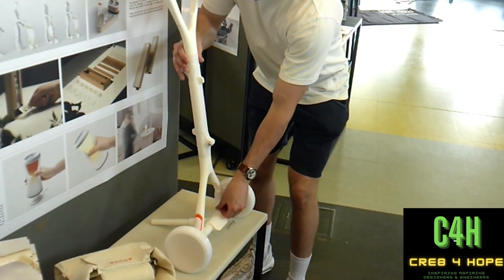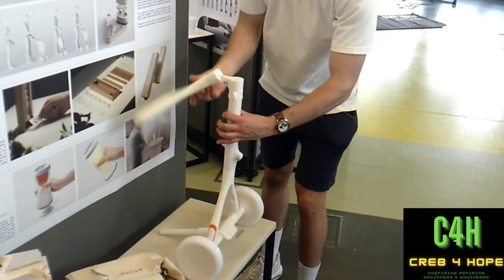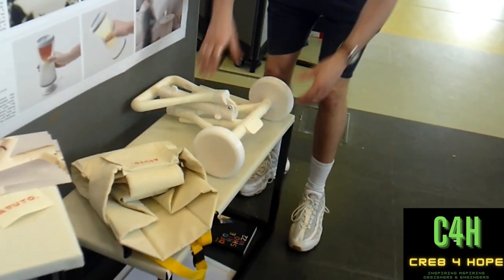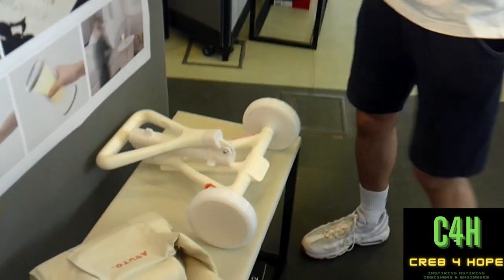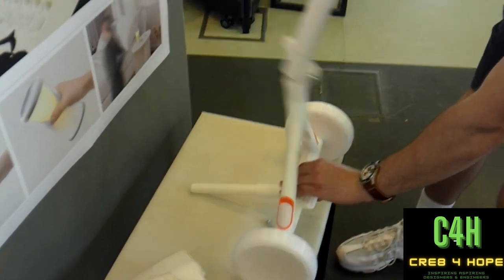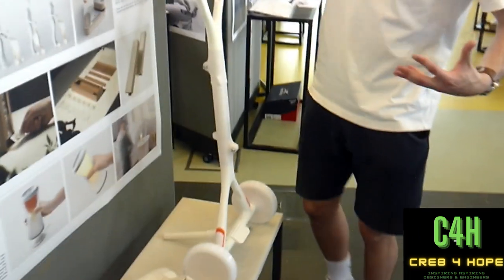Design Show Reel (3) - Final Clip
Hello folks,
This is a final video reel from a recent recording (well, what I was able to recover 😓)  from the Design Show event organised by the School of Design and Creative Arts. I had the pleasure of chatting with a couple of the finalists (all have been taught by me at some point on their respective degree programmes), yeah, that's right🤓. 👍